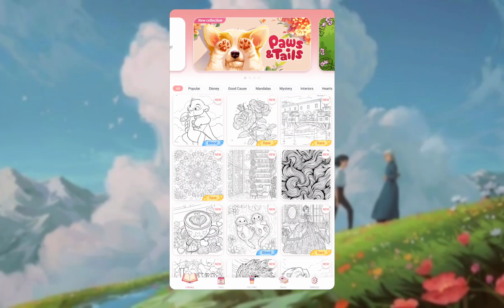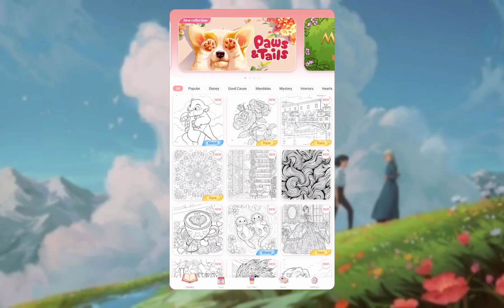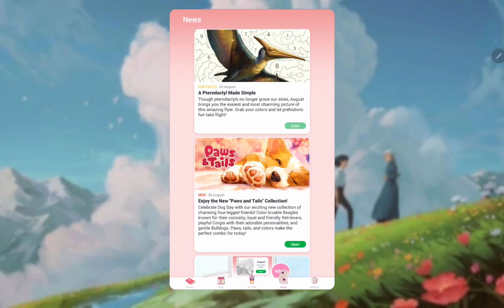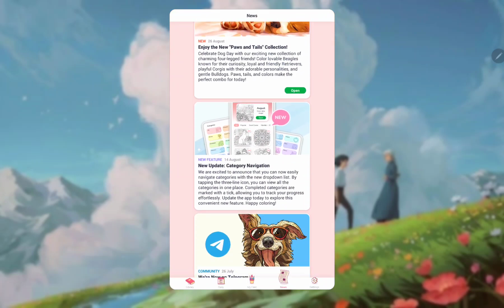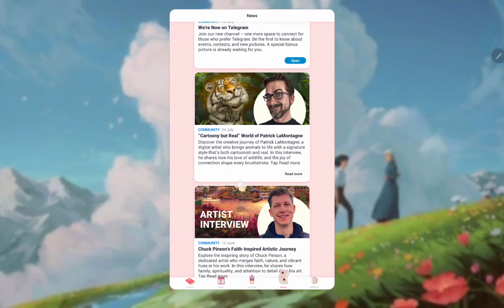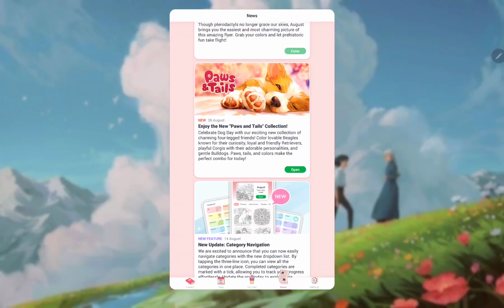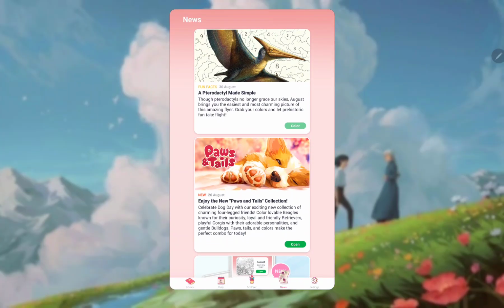How to check news on Happy Color?